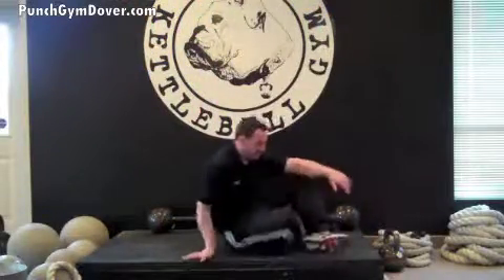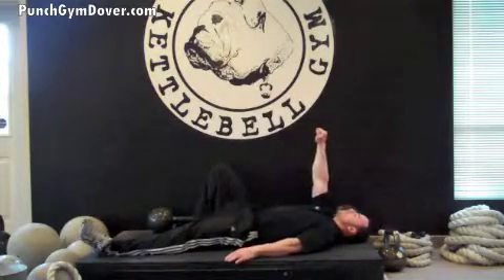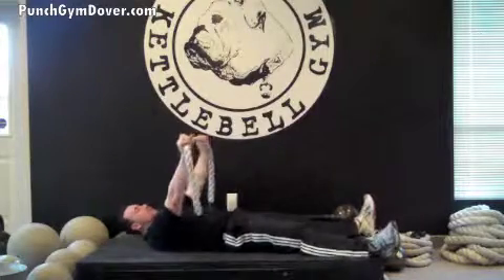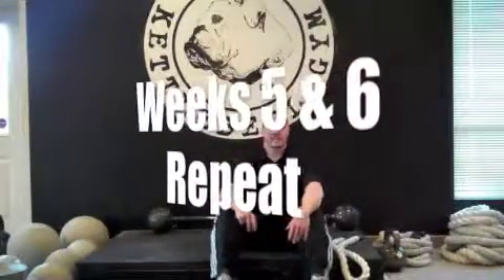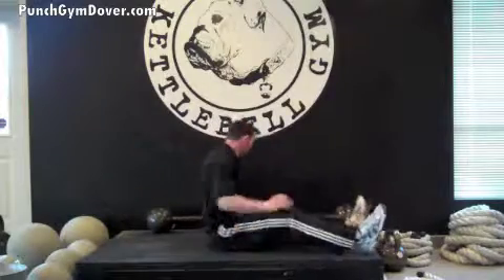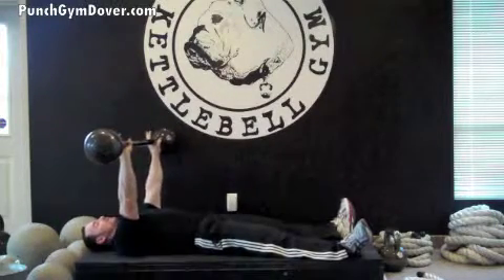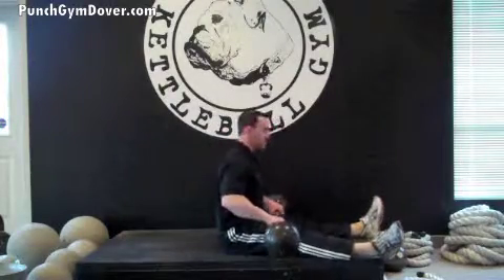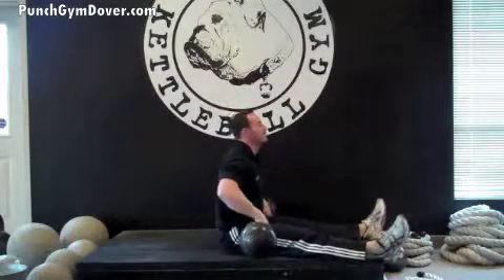Get Up Sit Up - Punch Gym Dover